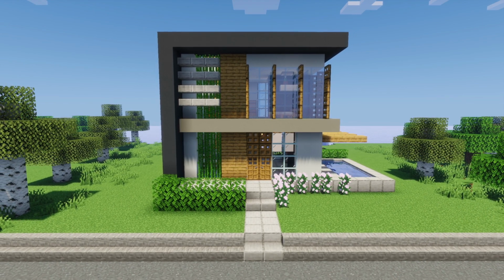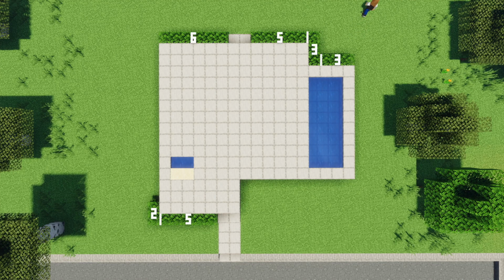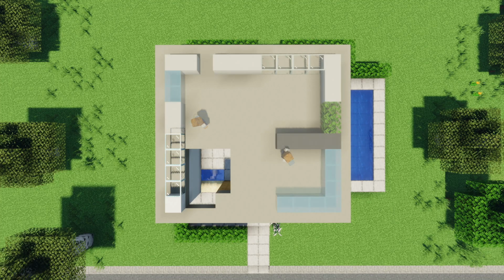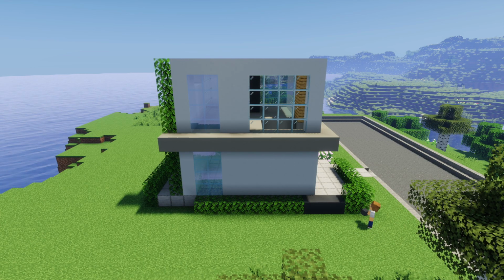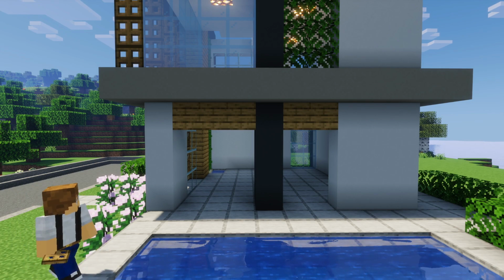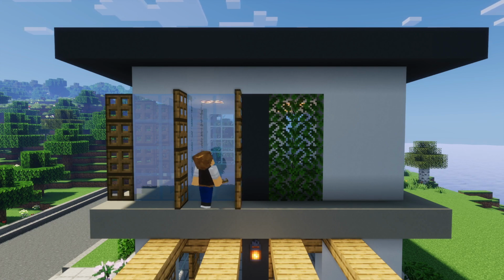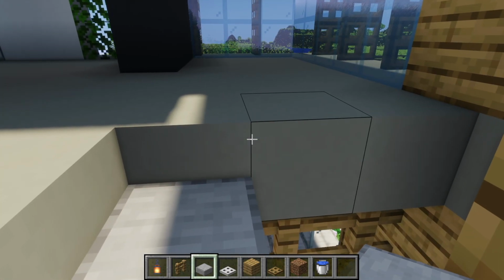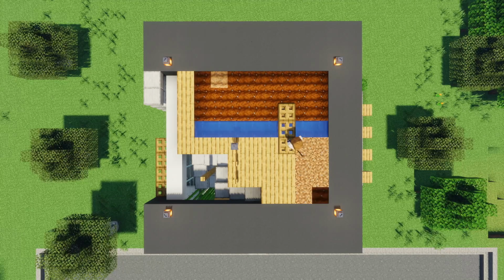How to Build a Modern Survival House in Minecraft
In this tutorial i’ll show you how to build a survival modern house in Minecraft that uses affordable materials in survival that aren’t too hard to get.

Designed and built in Minecraft 1.19

It only works on PC or Mac and I would recommend looking up a tutorial on how to install it.

[Timestamps] 🕐

0:00 Intro and Materials
0:42 Layout
3:01 First floor walls
5:17 Second floor walls
7:43 Exterior details
14:20 Interior details
16:47 Roof
18:28 Furniture